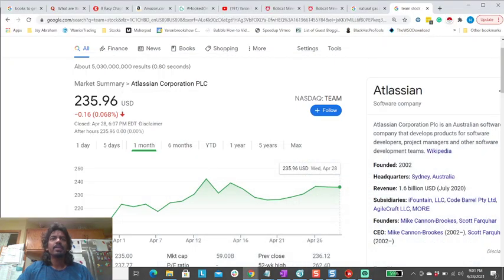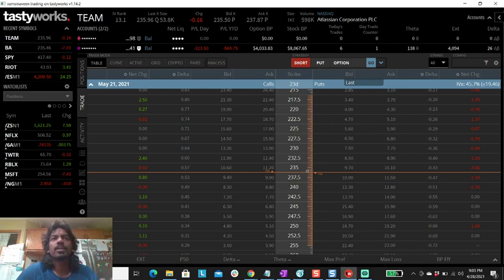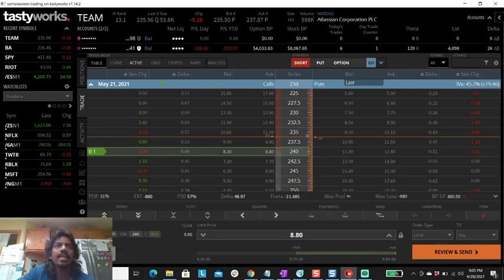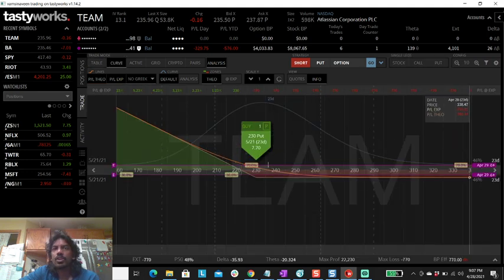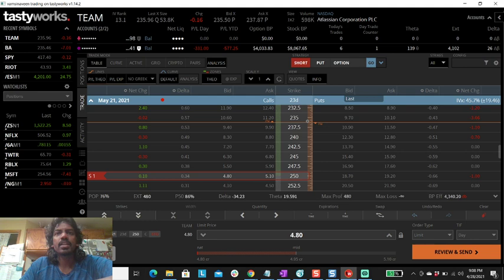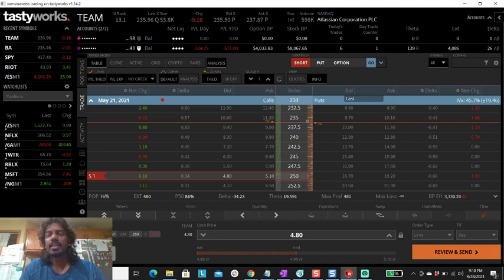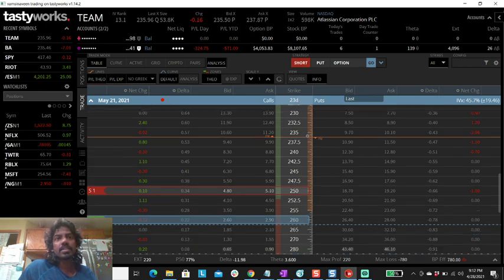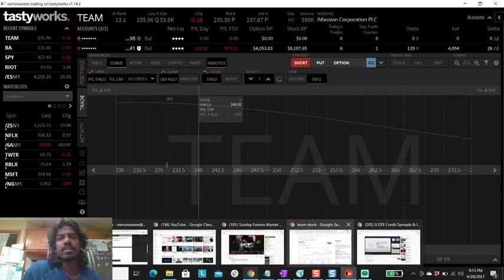What is an Earnings Trade and how to set it up?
Here I walk you thru the different ways to setup an earnings trade at a high level.